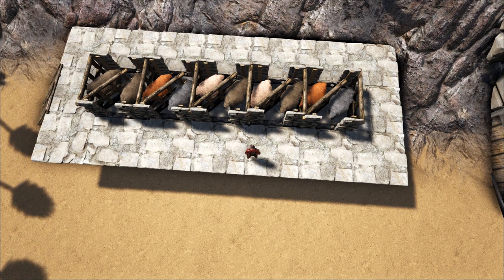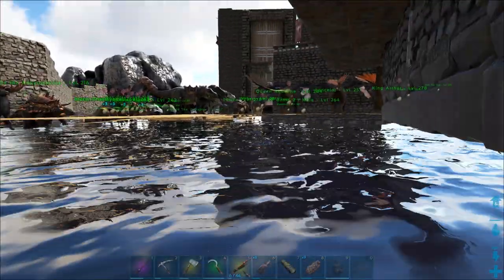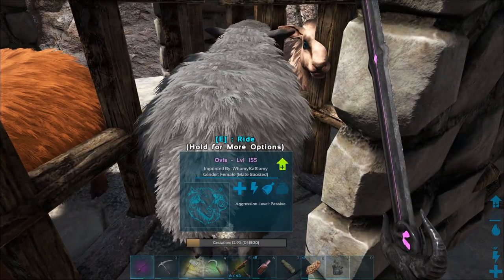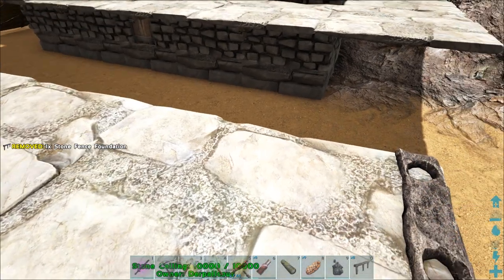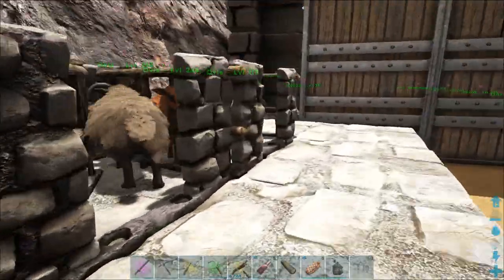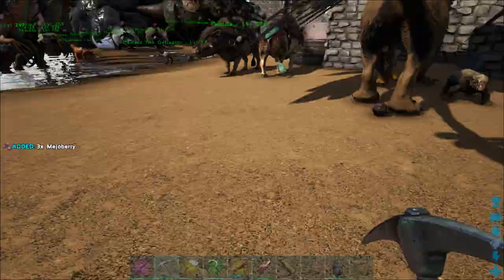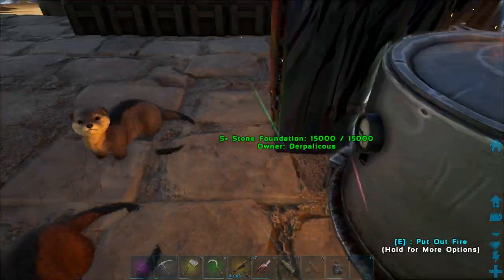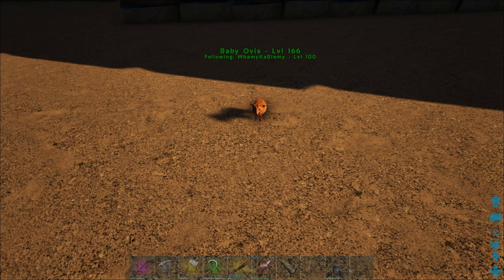Ark - How To Make A Mutton Farm / How Slaughtering Ovis Works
This was my first crack at making a mutton farm and it seems to work pretty well, so I thought it might be useful for other people to see. It also counteracts the problem with Ovis dropping their babies under the ground.

We have a x3 harvest multiplier on our server, so I would expect you to be getting about 175 mutton from the mature Ovis I slaughtered, rather than the 500+ I got.

Just as an important note - if you do find an Ovis baby under the ground and use the "cheat ghost" command to go underneath the world then you need to try not to go into the water. If you do happen to do that and find yourself falling through the world then you'll need to swim out to proper water and use the "cheat walk" command to stop that happening.

I hope you guys found this useful, please do drop feedback and questions in the comments section.

Catch you all soon, have fun!